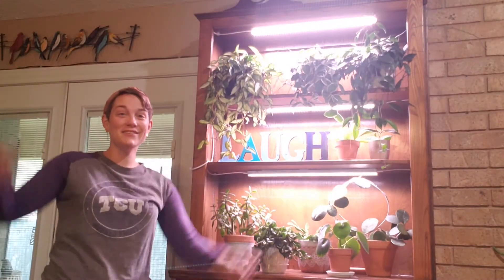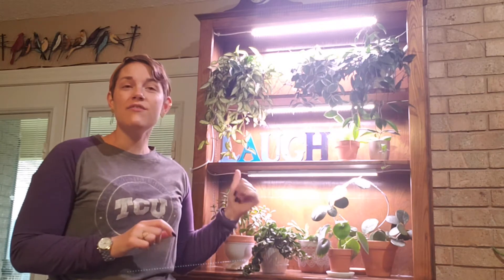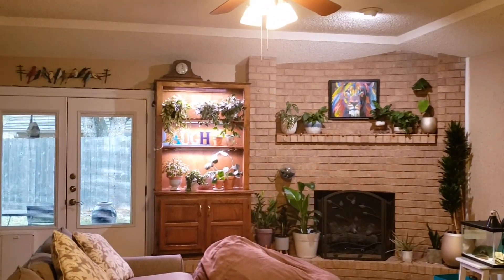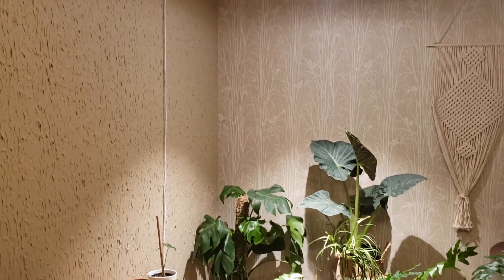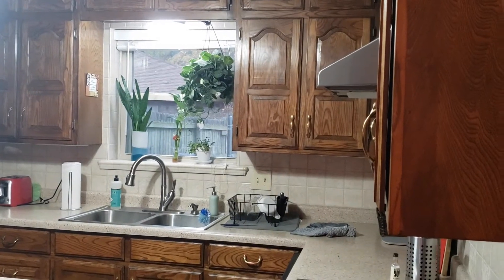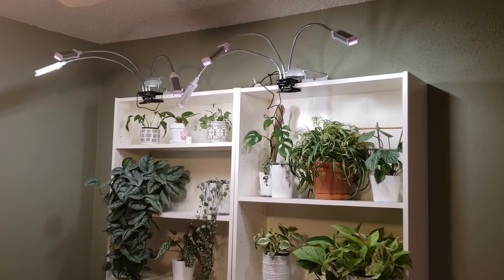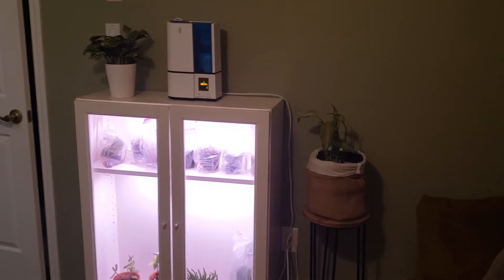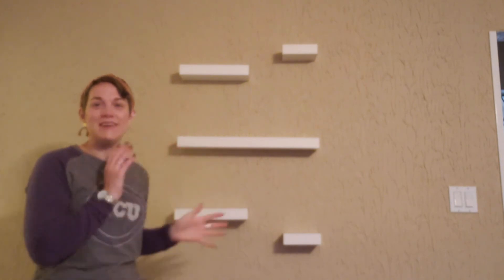My Grow Lights, Part II: Placement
Gather 'round, planty guys & gals! In this video I take you on a grow light tour of my house (this video was not sponsored). This is a sequel to my previous video (My Grow Lights, Part I: Installation). Check it out if you'd like to see me install/set up some of the lights shown in this video.

Here are the links to all of the grow lights I showed you in the video:
-Miracle LED grow light bulb
-Juhefa Tri-head Grow Light Floor Lamp
-5ft connector cables for T5 LED grow lights
-GE LED grow light bulb
-Barrina T5 LED grow light set
-VOGEK LED grow light with clips

And remember, I'm ROOTing for ya! ;)